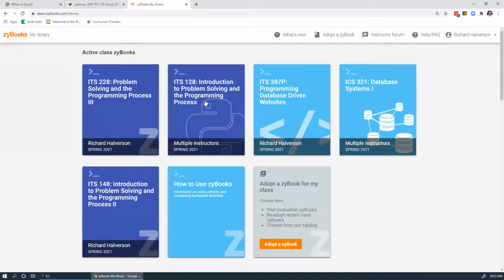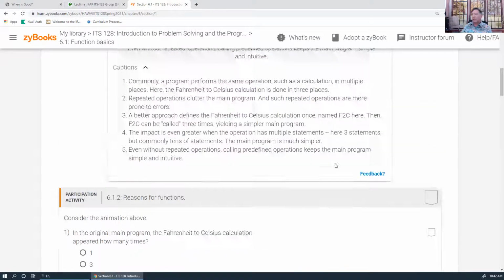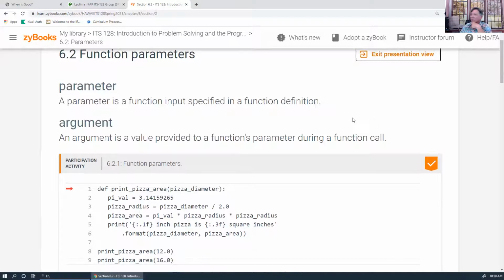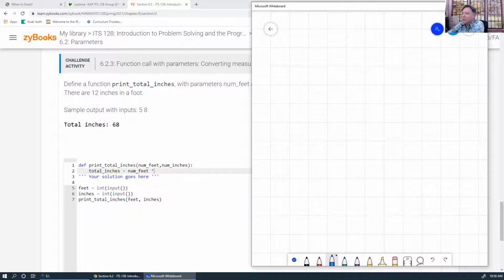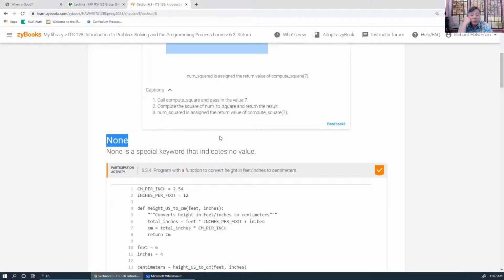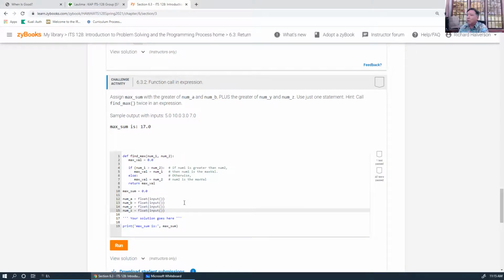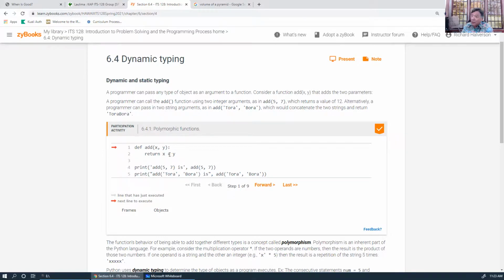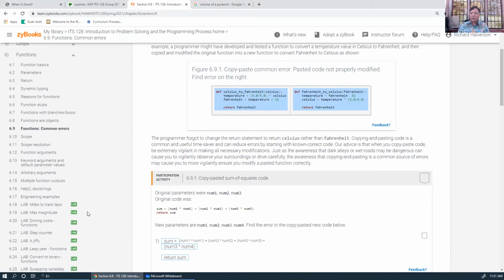ITS128 Spring 2021 Video 12 Chapter 6 Sections 6.1 - 6.5 Functions